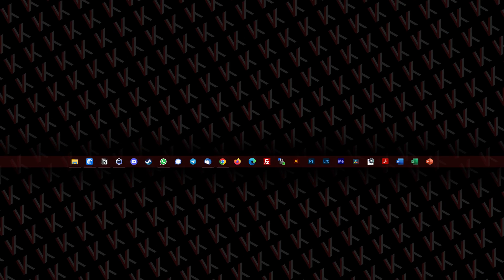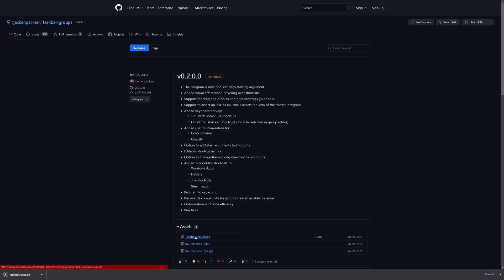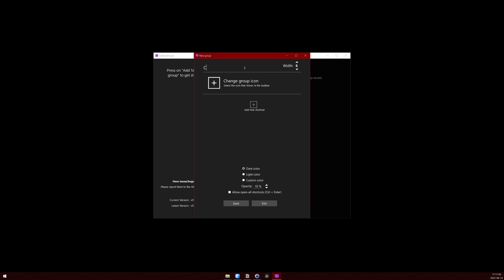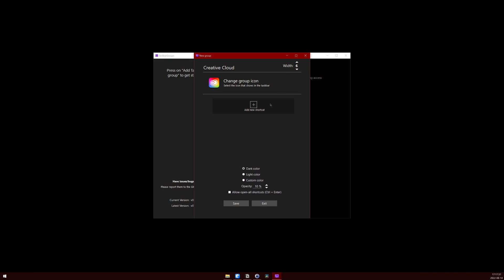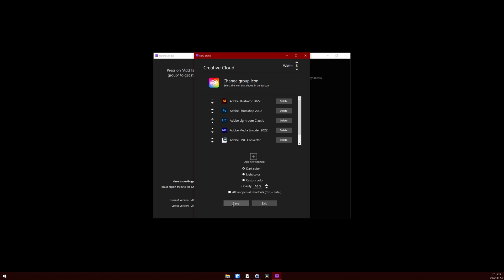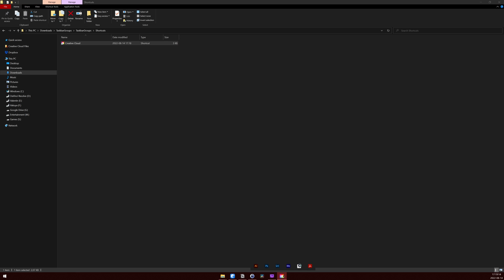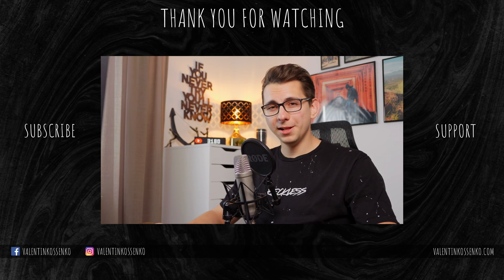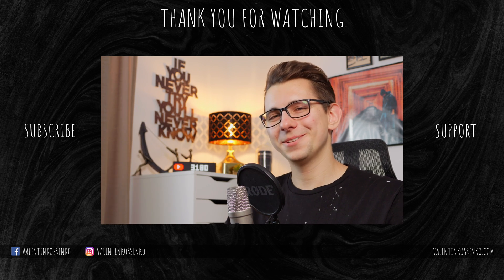Taskbar Groups - Organize Your Taskbar Icons in Folders - Windows 10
Looking for a way to organize the icons inside of your taskbar? Look no further! This video will show you how to setup taskbar groups & folders in Windows 10.